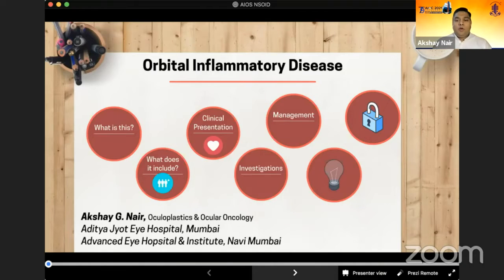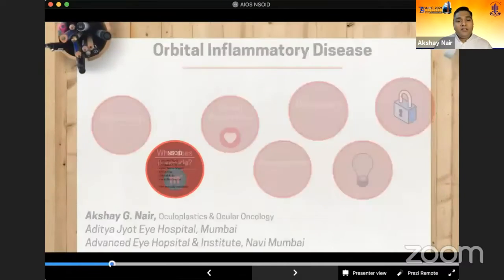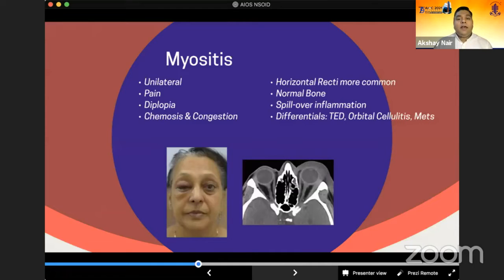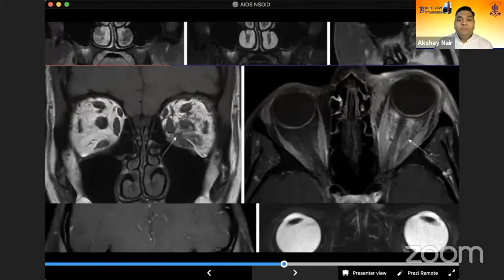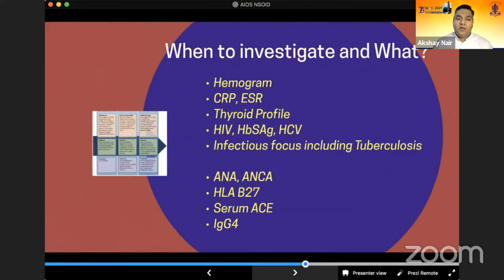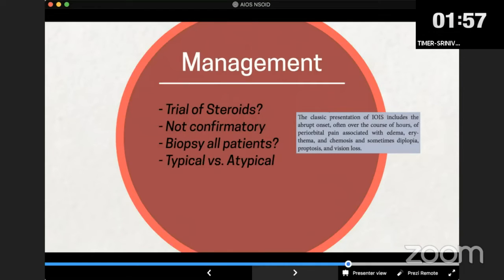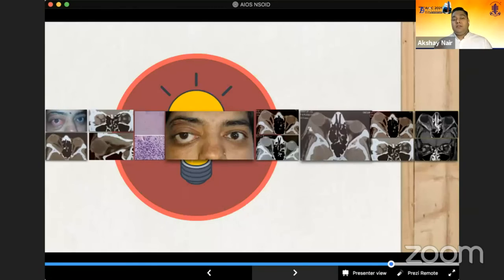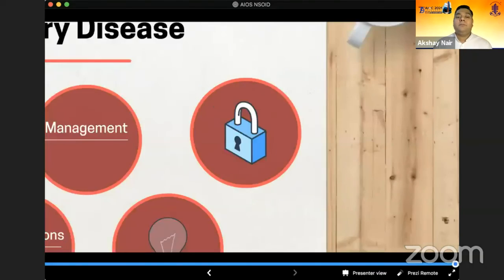AIOC2021 - IC353 - Topic - Dr AKSHAY NAIR